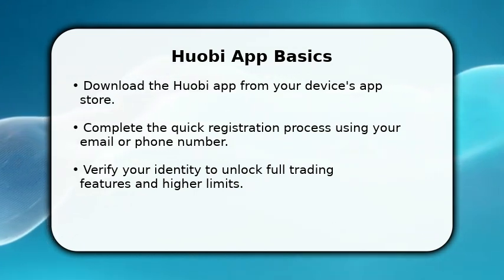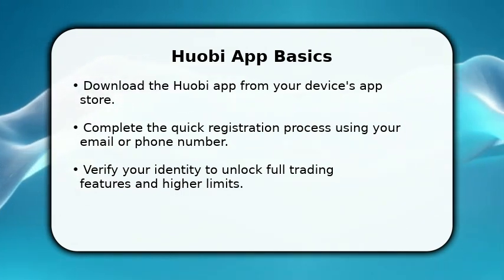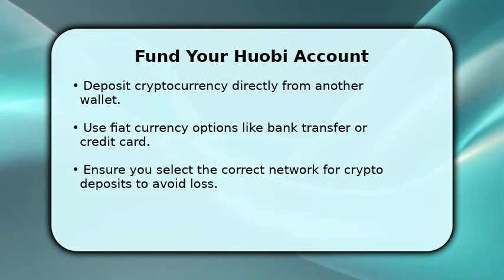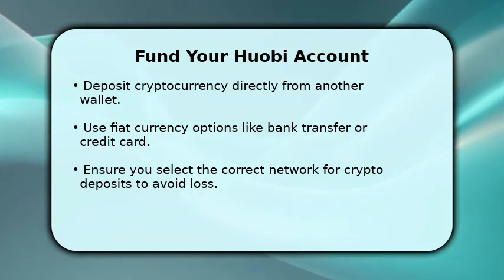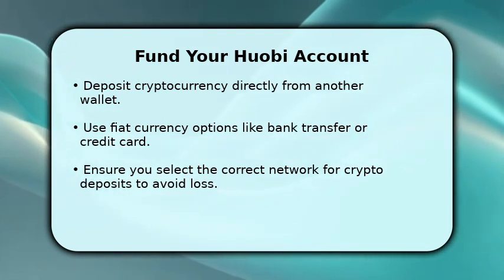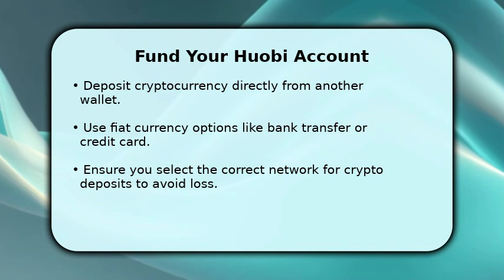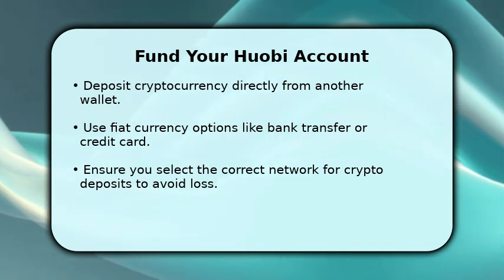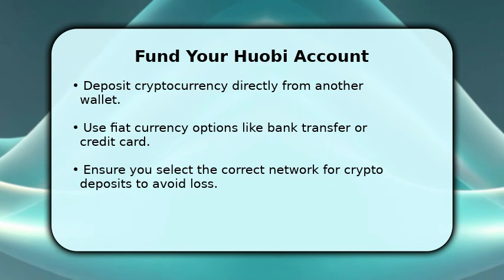How to Use Huobi App (Updated)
In this video, we will walk you through the steps of using the Huobi app. From creating an account to buying and selling cryptocurrencies, we cover it all. Whether you're a beginner or an experienced trader, this video is perfect for anyone looking to get started with Huobi.

Huobi app tutorial, how to use Huobi, Huobi trading platform, cryptocurrency exchange, Huobi account setup, buying and selling on Huobi, Huobi fees and charges, Huobi security measures, Huobi customer support